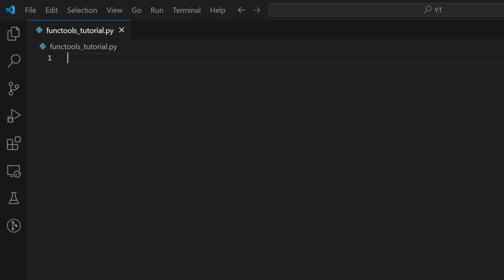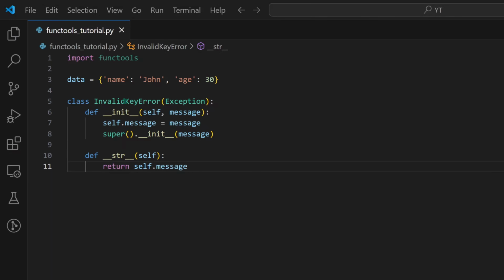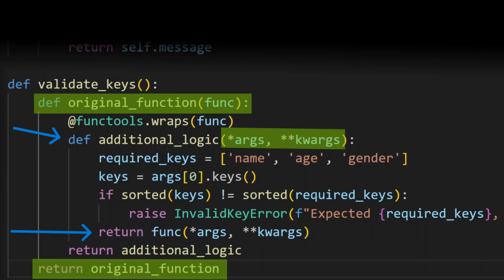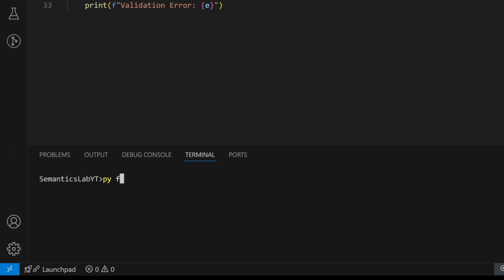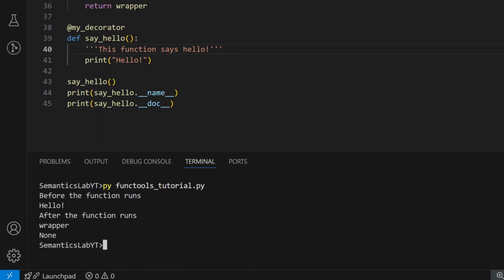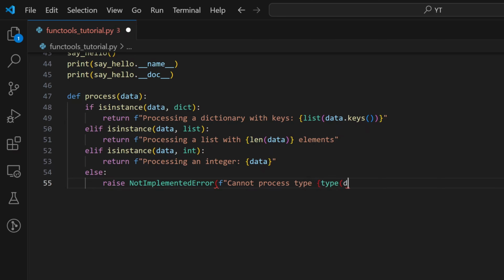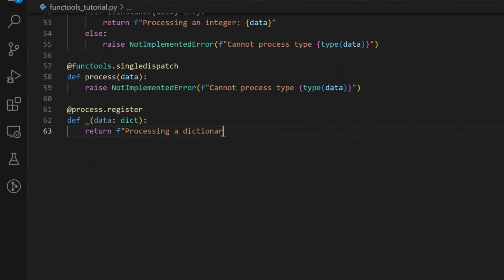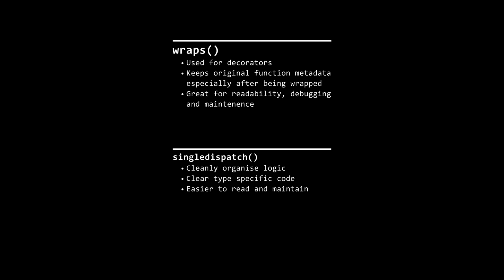The Most Slept-On Tools In The Python Standard Library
Python has powerful features hiding in plain sight — and most developers have no idea it exists. In this video, I’ll show you how to use functools.singledispatch, and functools.wraps, a built-in Python decorator that lets you write cleaner, more extensible code using function overloading.

We’ll cover:
- What singledispatch and wraps does
- Real-world examples of how it simplifies code
- Why it’s better than giant if...elif chains
- How to make your Python code more modular and maintainable

This is one of those Python tricks that feels like cheating once you know it.

📌 If you write Python and don’t use this, you’re making life harder than it needs to be.